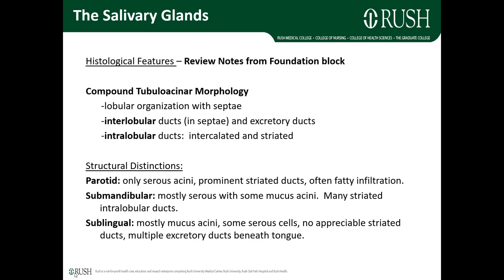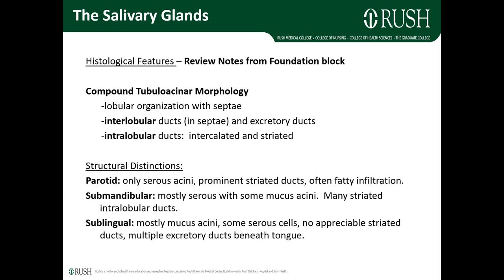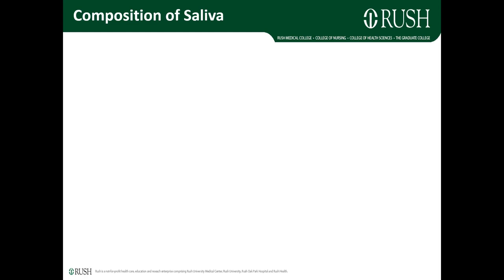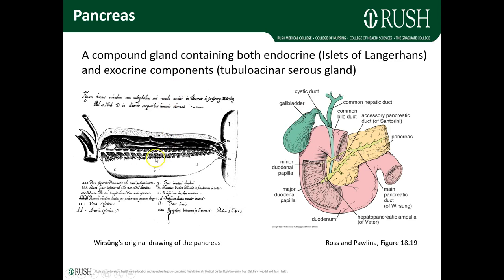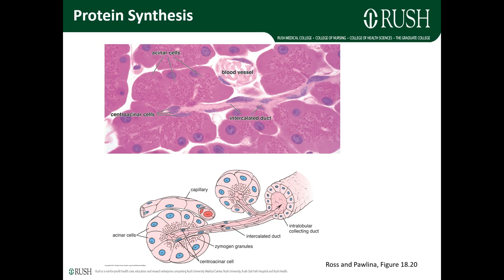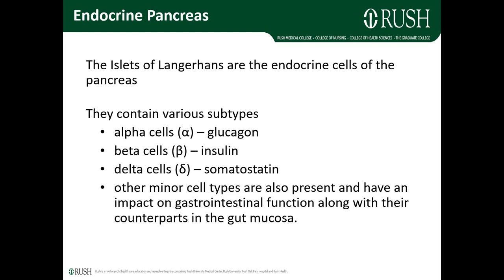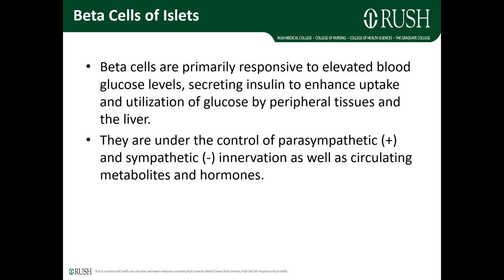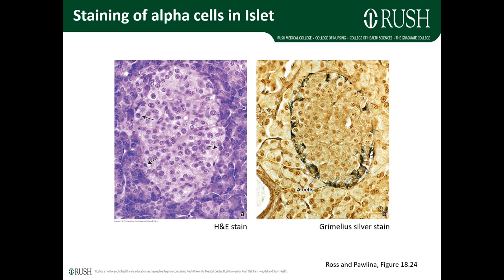HISTO GI Glands: Salivary Glands & Pancreas